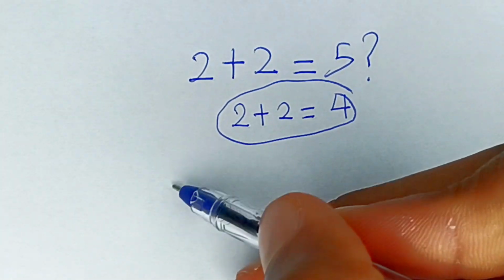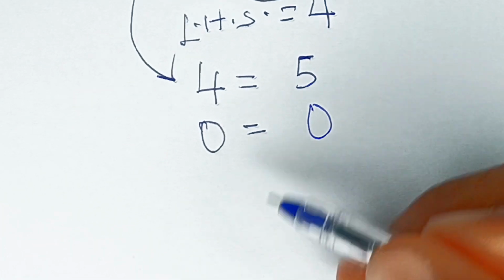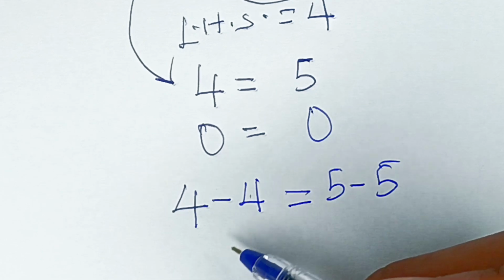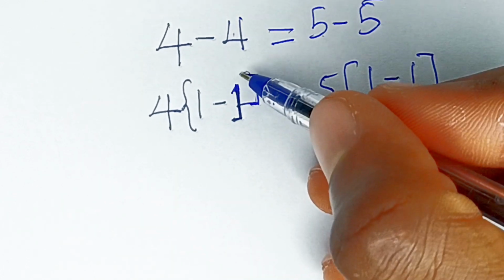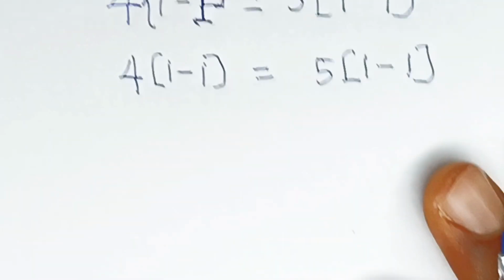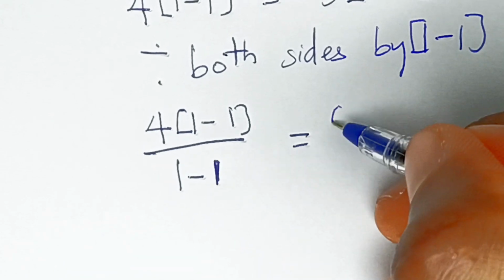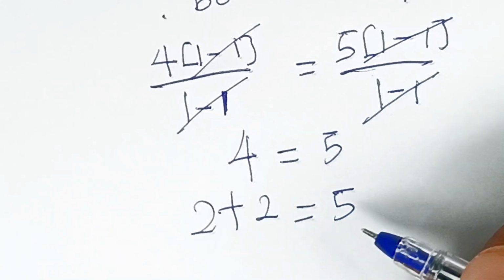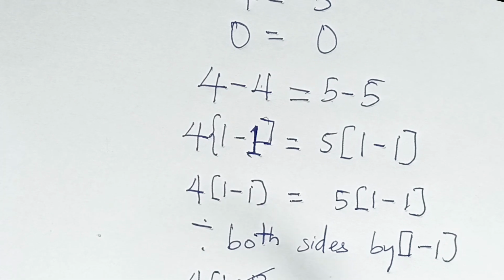Prove that 2+2=5?